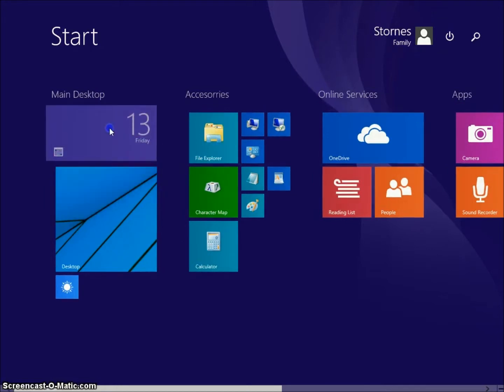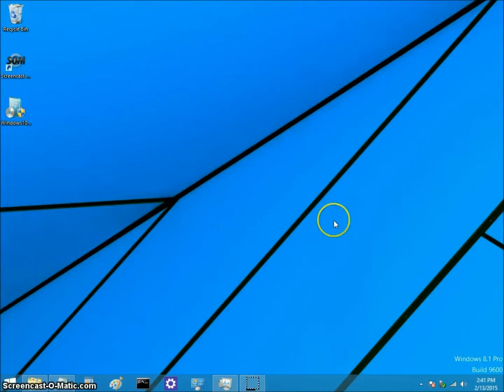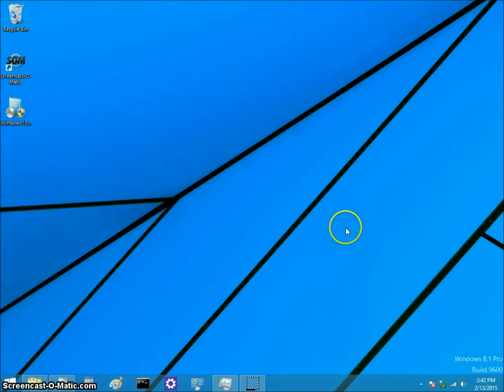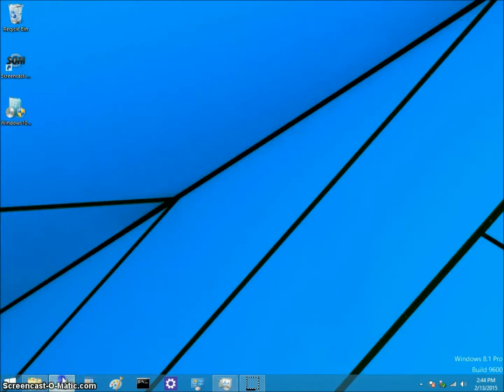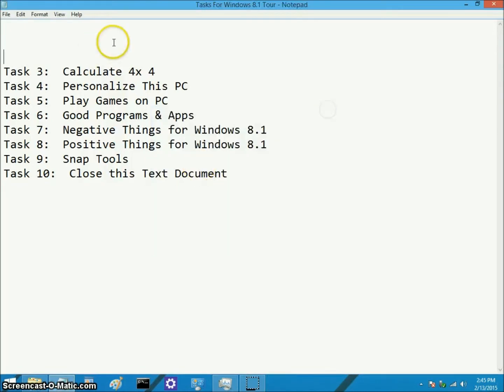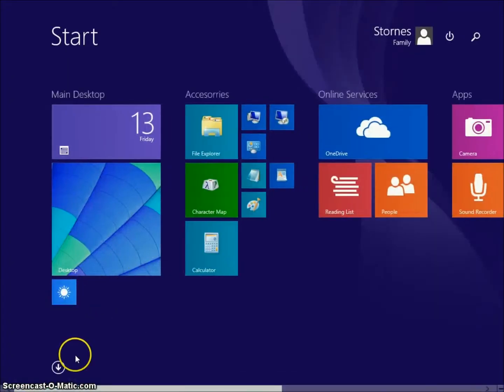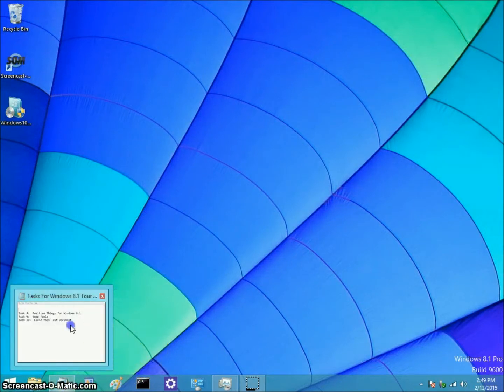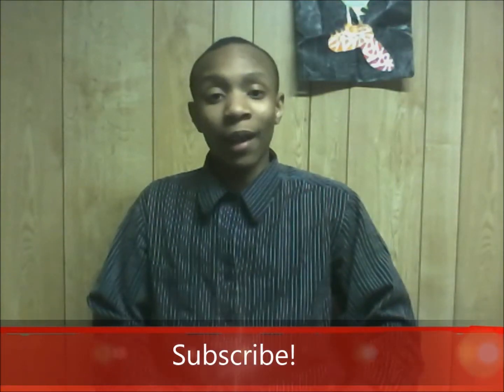S1 EARLY TECH. VLOG #2 ~ Windows 8.1 Tour: "Explore"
I don't remember the artists but he owns it.